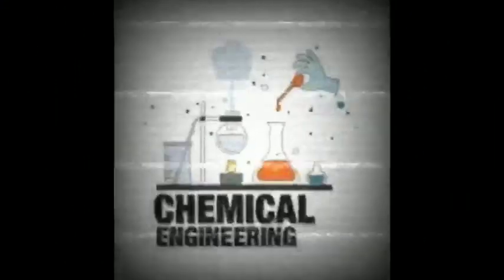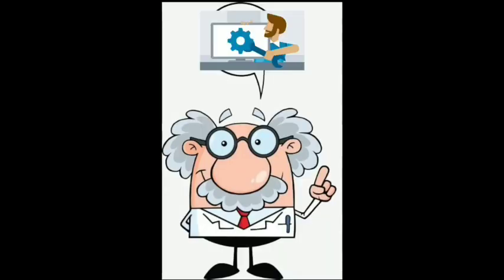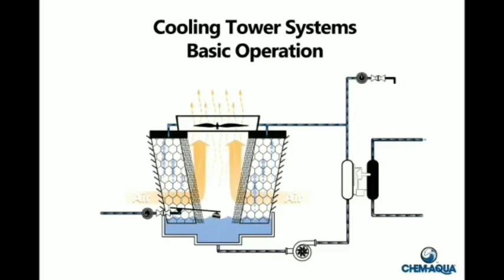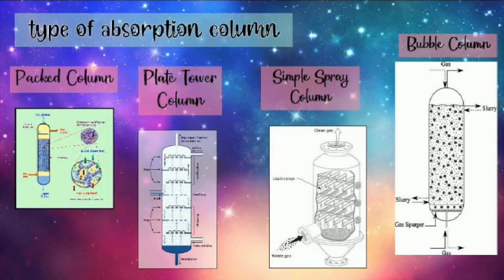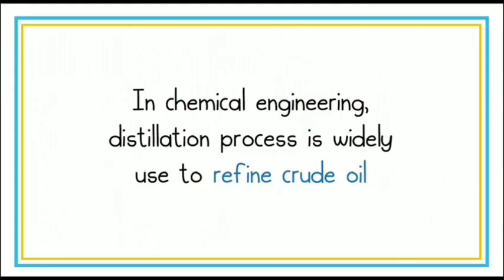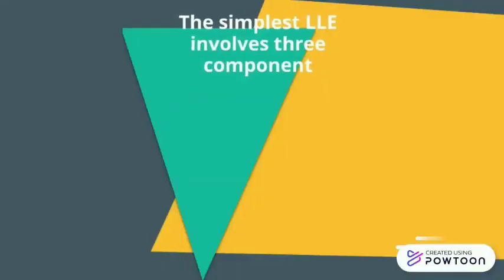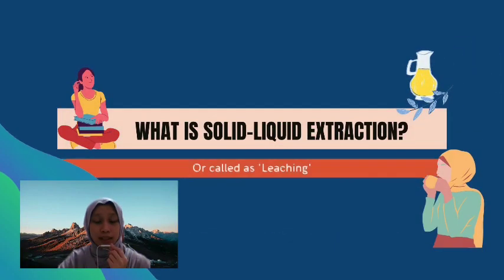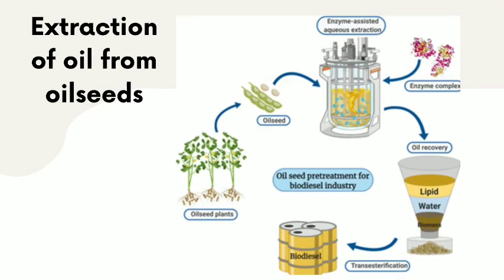Chemical Engineering for Dummies (UTM SKTK3323-01 Service Learning Video Group 1)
We, the students of SKTK3323 Section 01 (Group 1) have prepared a video for our Service Learning project. This video is aimed to expose and educate students of secondary schools mainly, as well as our society about some core unit operations and processes involved in the industry, as well as the Chemical Engineering course itself.